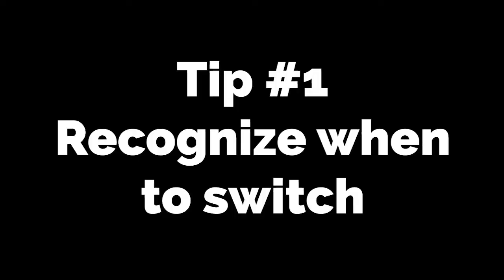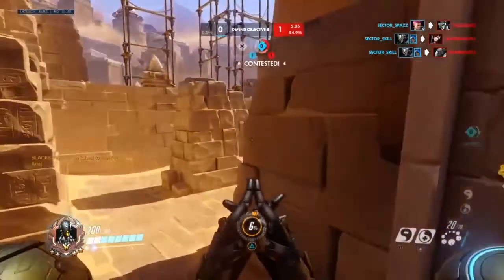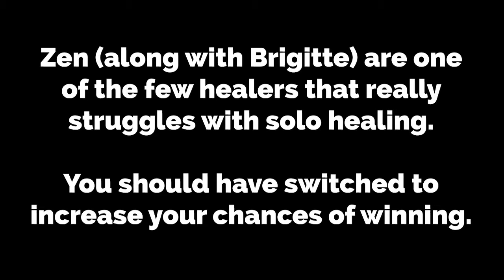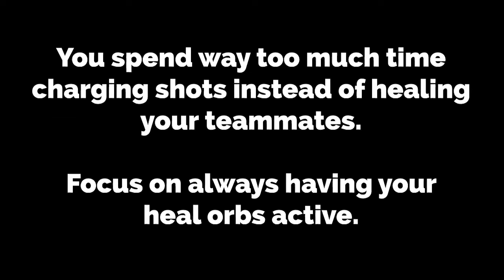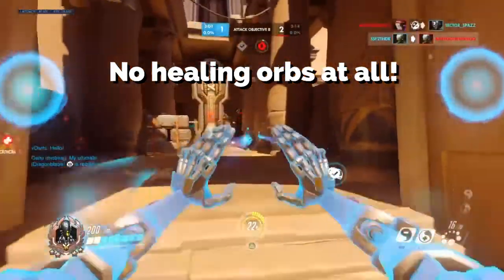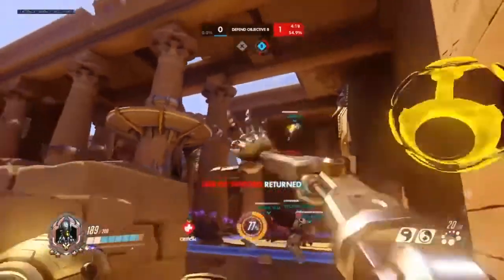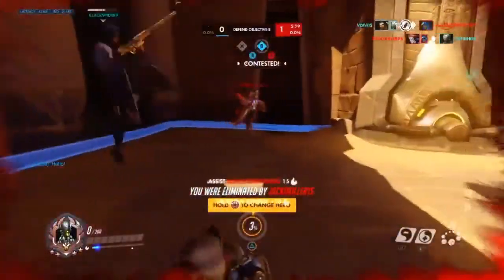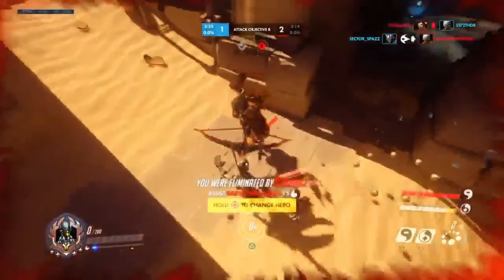Gold Zenyatta VOD Review | Overwatch 3 Tips in 3 Minutes #15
In this VOD we review "SSF2THDR" a Gold Zenyatta in 3 minutes and highlight 3 points to better improve Overwatch gameplay!

Song : Elektronomia - Energy